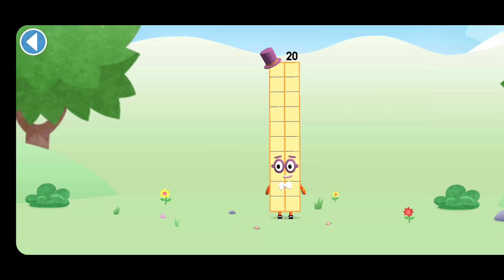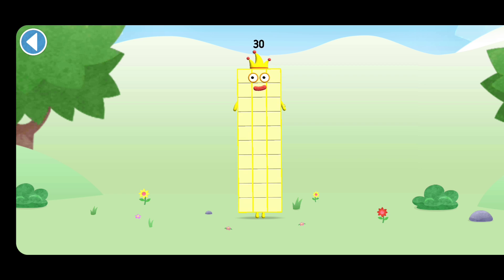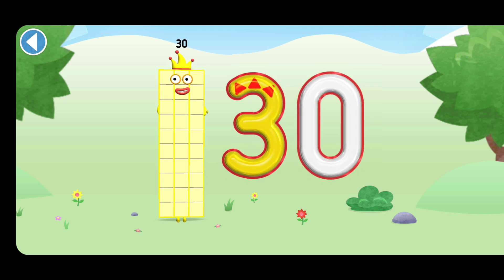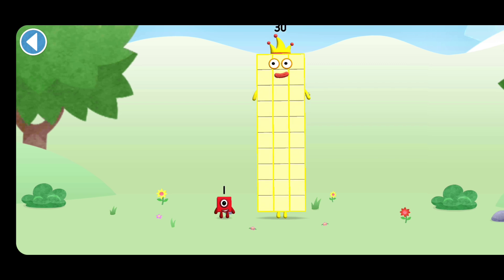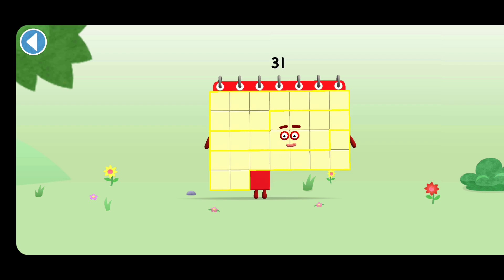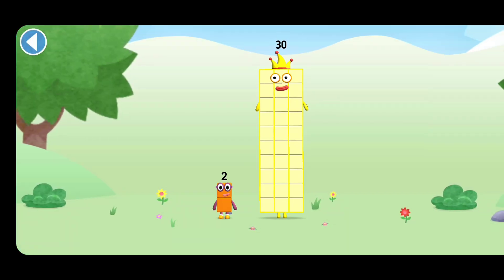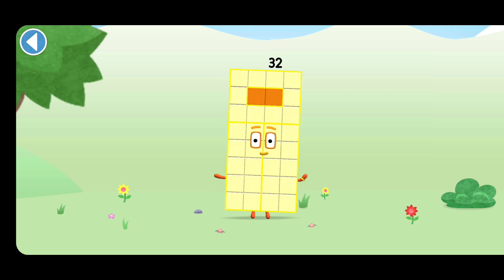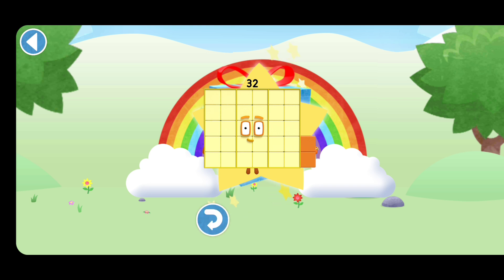Numberblocks World - Learn Number 30 - 32 with Numberblocks World Games